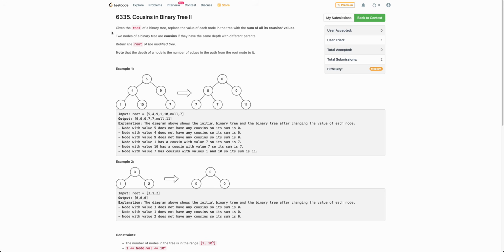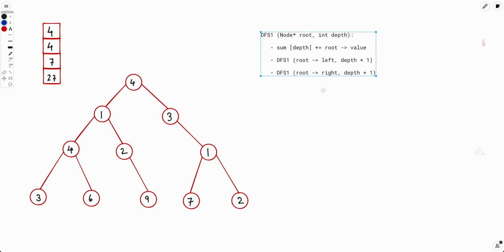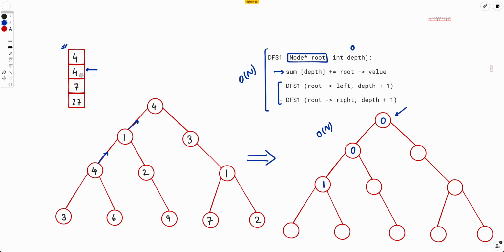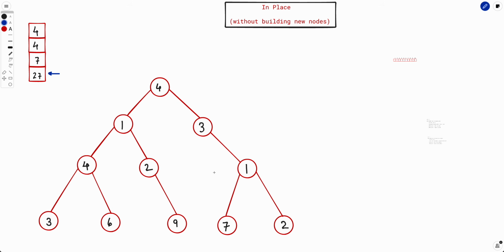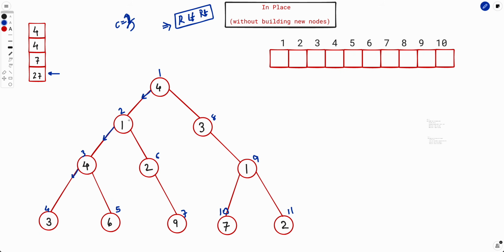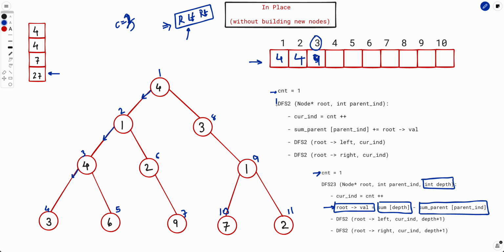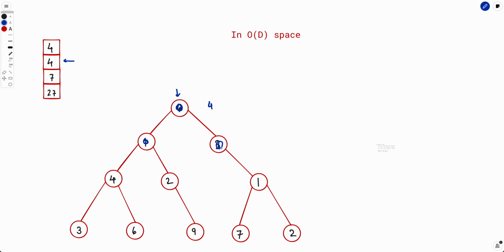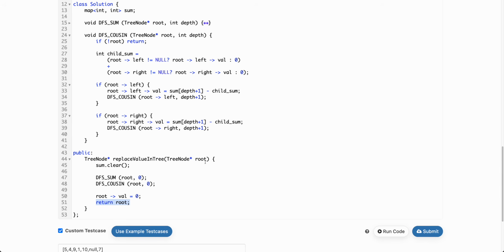Cousins in Binary Tree II | Some Harder Follow ups | Biweekly Contest 102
Timestamps

00:00 - Agenda of video
00:58 - Problem Statement
02:28 - Intuition of the 1st Approach
03:29 - What is the sum of nodes at each level?
05:25 - Pseudo code - "sum of nodes at each level"
06:10 - Final solution
08:35 - 1st Follow-up: In-place solution
09:30 - Why the previous approach wouldn't work?
12:09 - Intuition of the solution
14:16 - Assigning unique IDs to each node
17:14 - Storing sum of children of all nodes
19:55 - Pseudo code - Follow-up 1
22:00 - Recap of the complete solution
23:15 - 2nd Follow-up
24:03 - Intuition of the solution
28:57 - Pseudo code - Follow-up 2
29:51 - Code Walkthrough